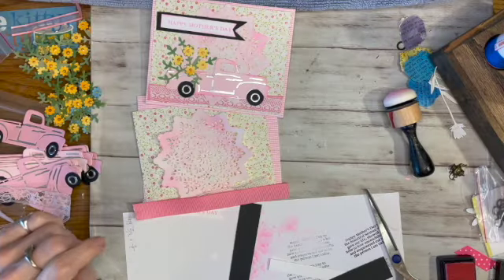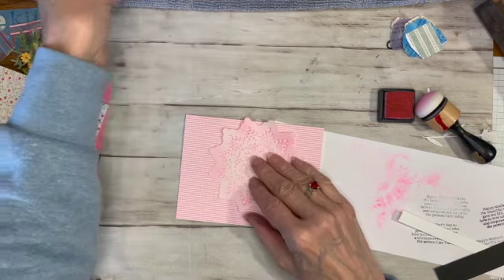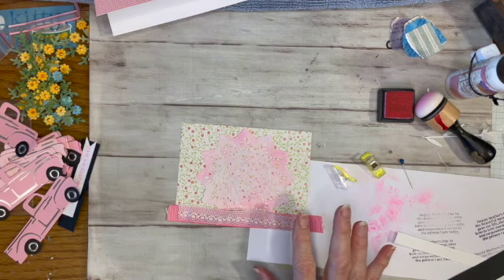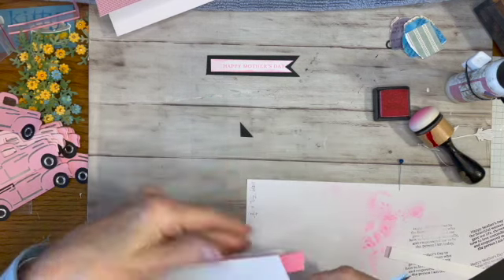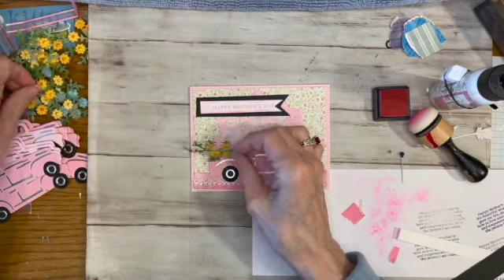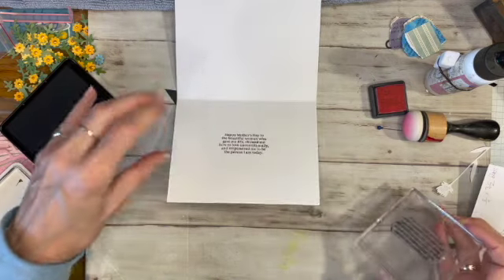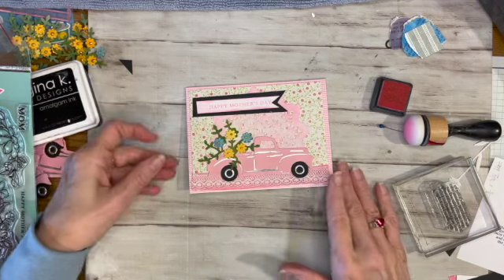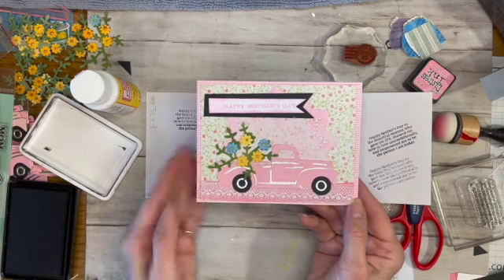A Mothers Day Card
Cori Dahman's Etsy shop is This little box does help keep your most used items within reach.